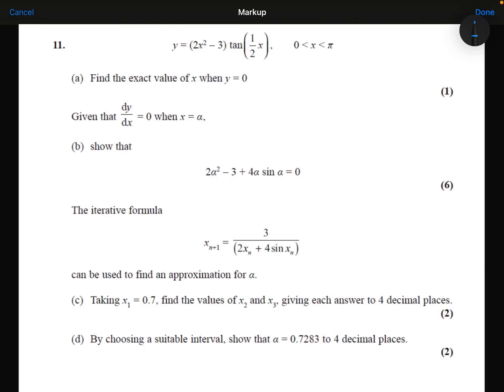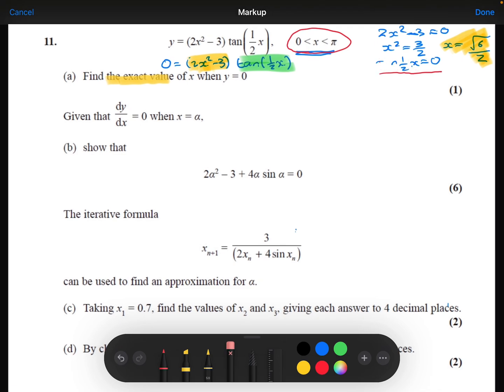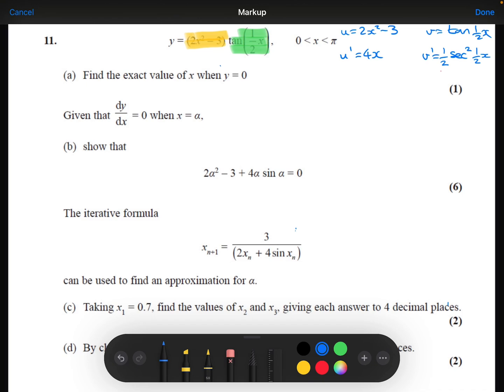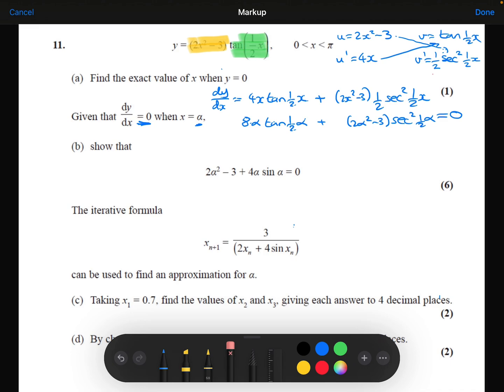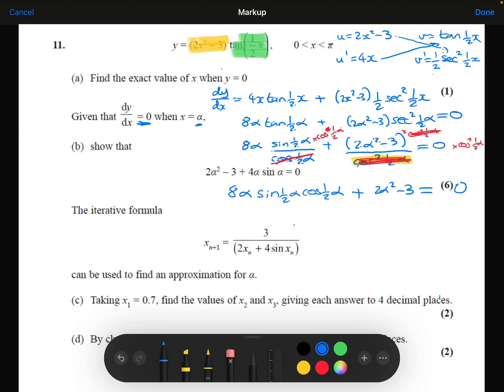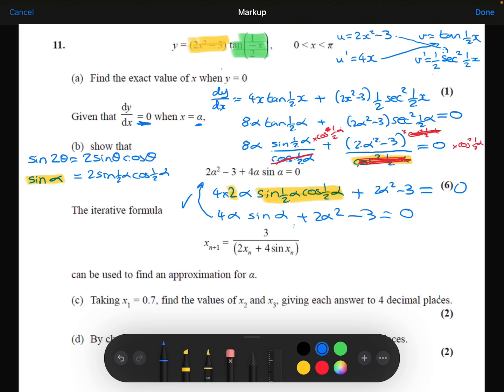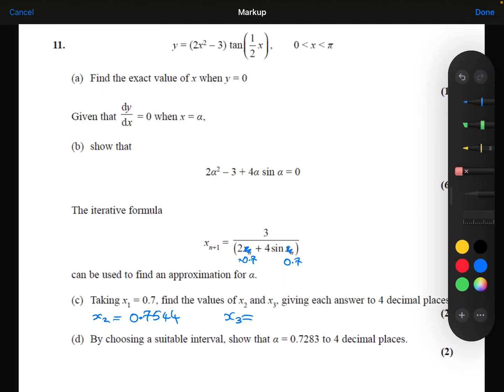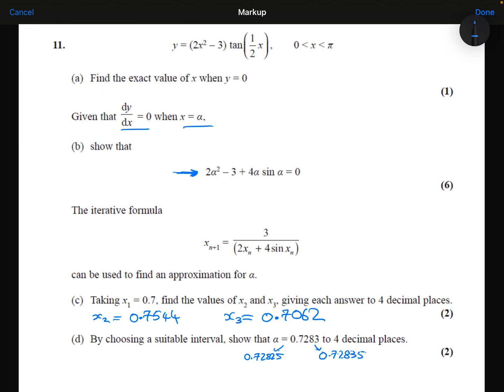Green Paper - Numerical Methods 2 - Q3